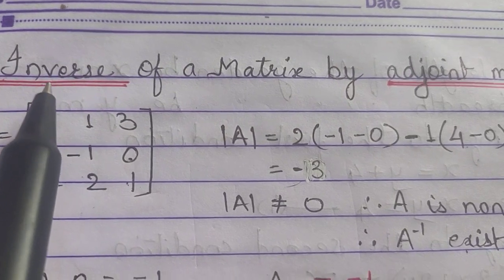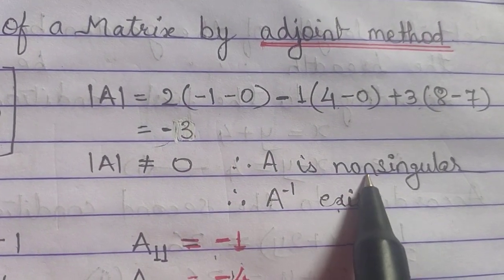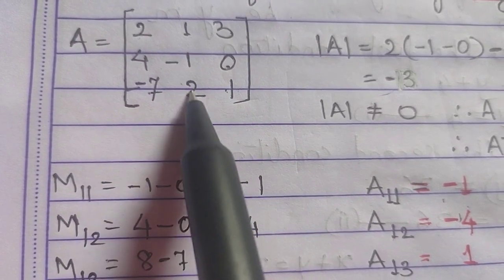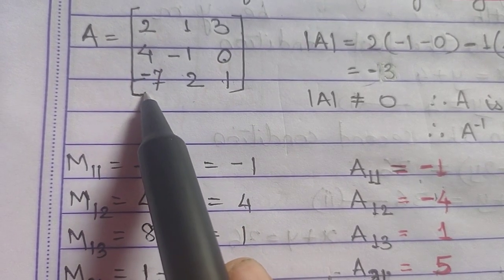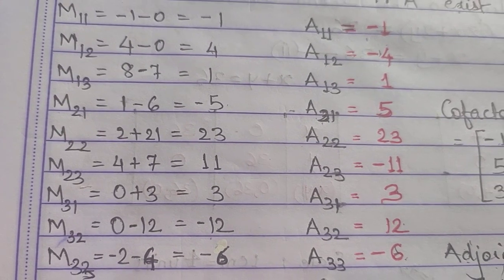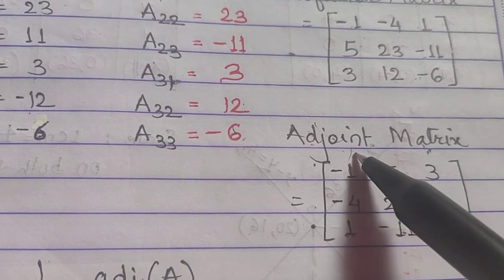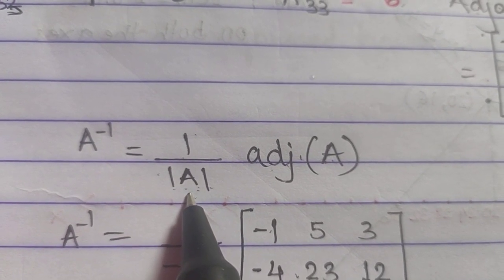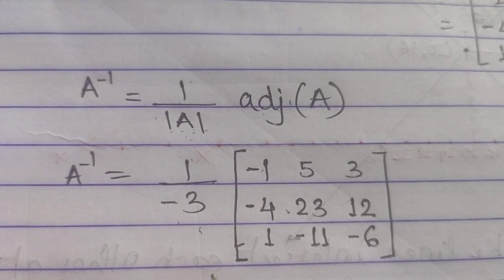Inverse of a matrix by adjoint method by Vishakha Naphade